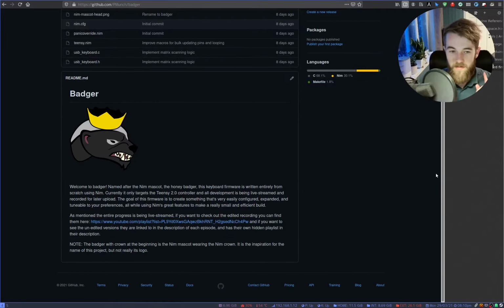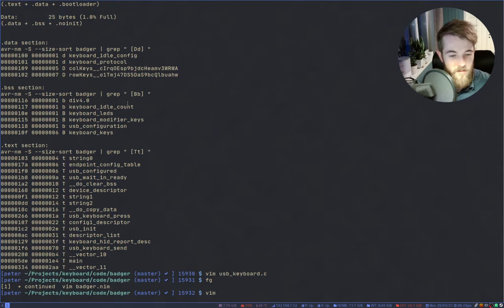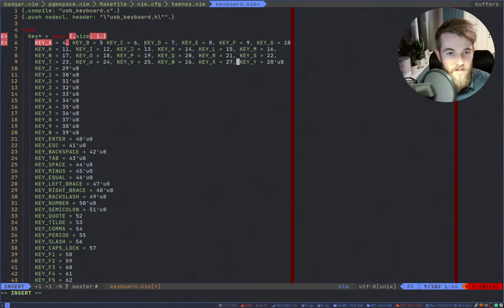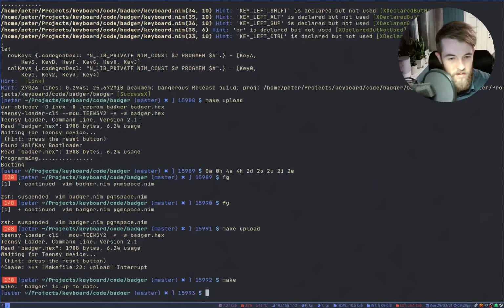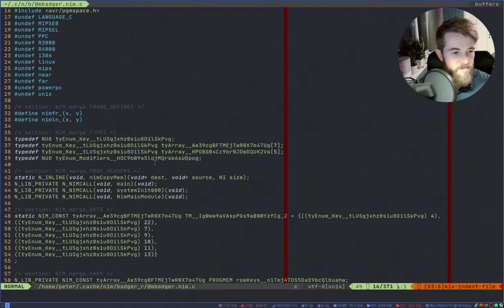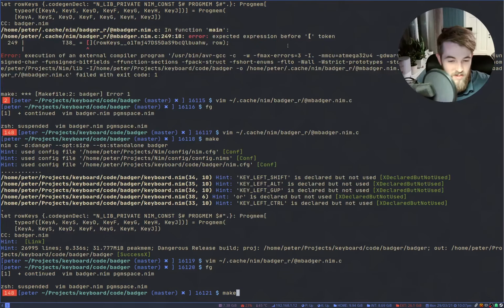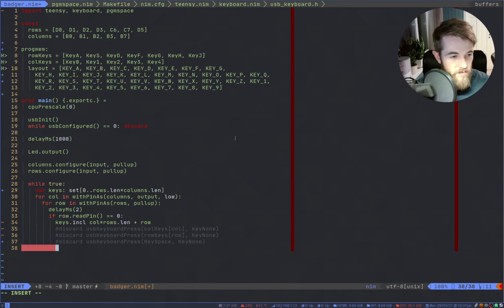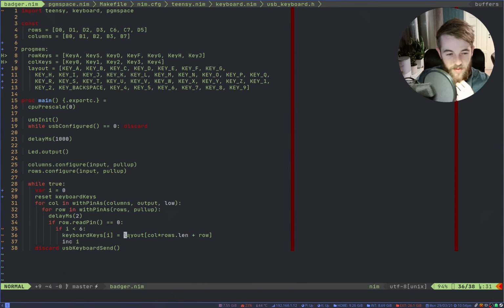Nim keyboard firmware development - Episode 4 (as streamed)